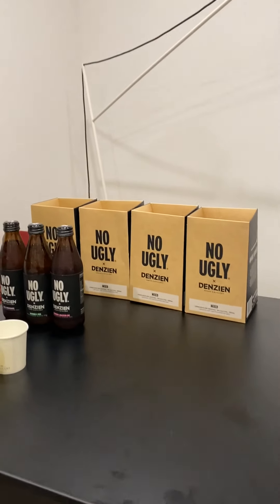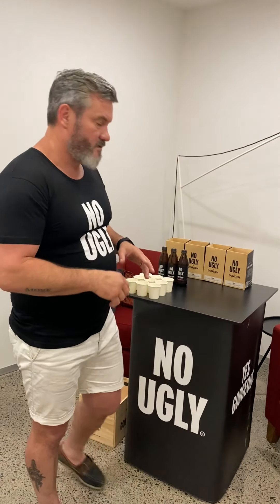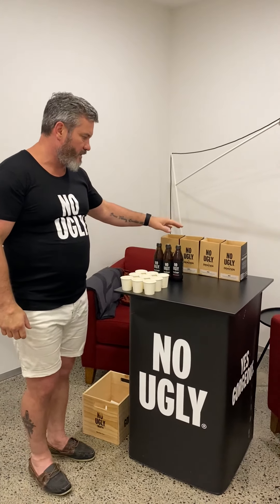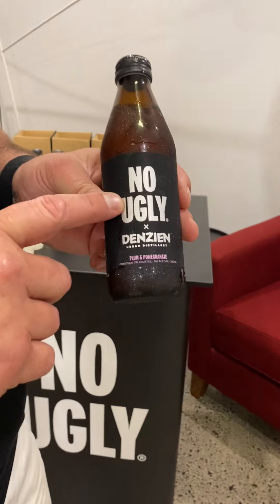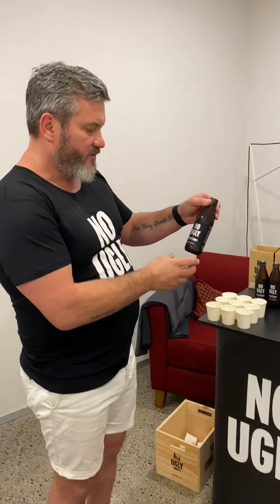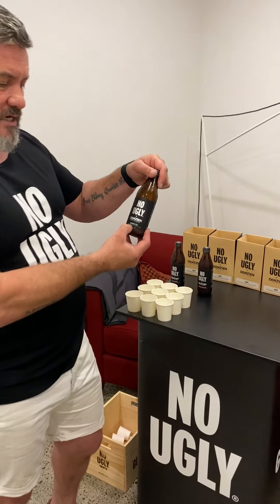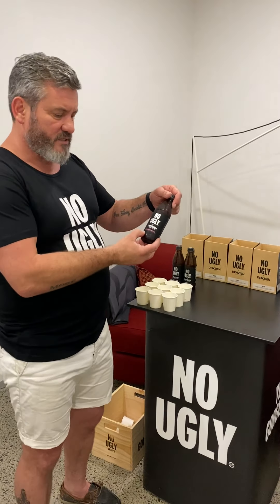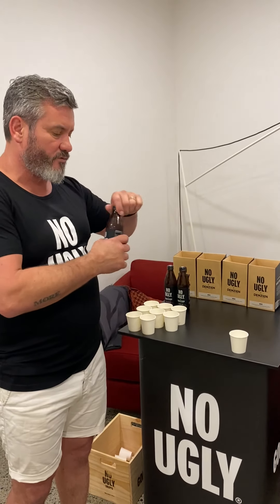No Ugly Cocktails Tasting Tutorial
If you're wanting to know all about No Ugly's Conscious Cocktail Range, watch Aaron talk about the key points so you can effectively communicate with shoppers in-store.